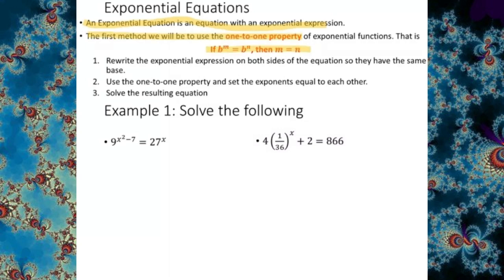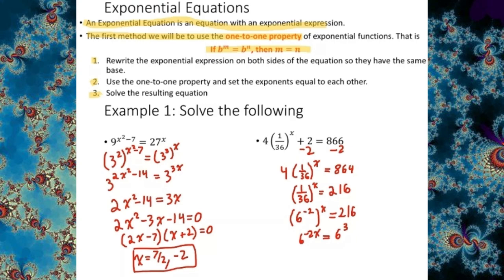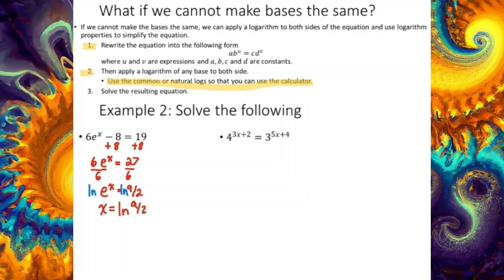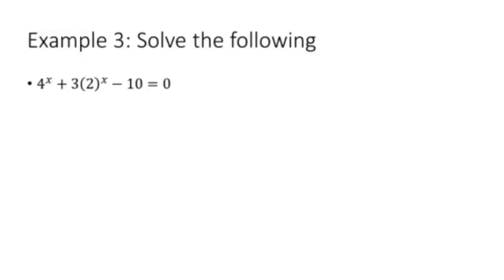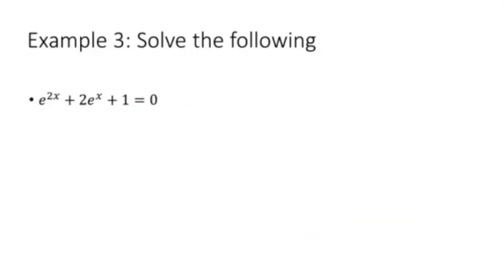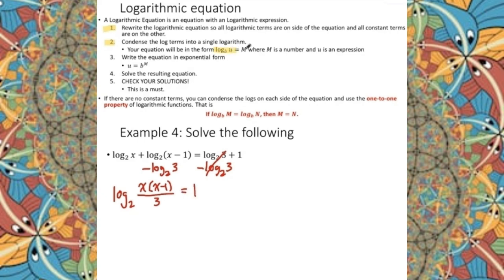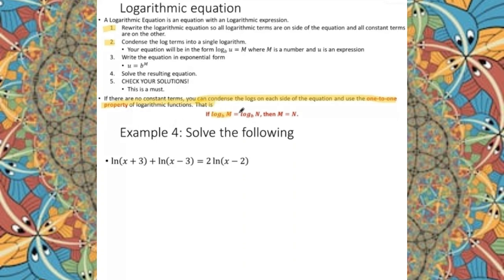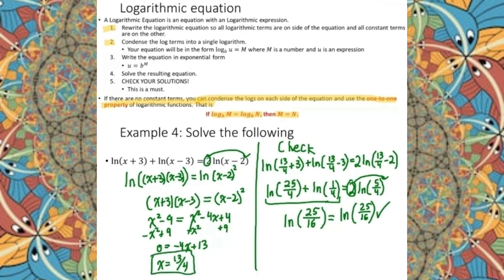MATH 1111 UNIT 5 Part 6 Section 6.6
Course: 1111 - College Algebra